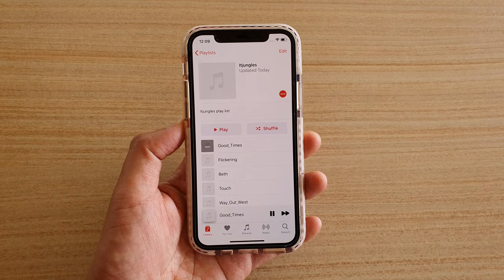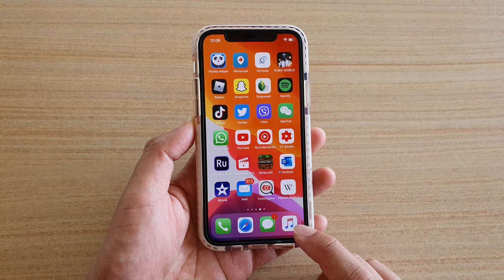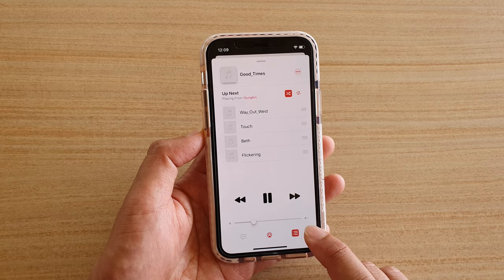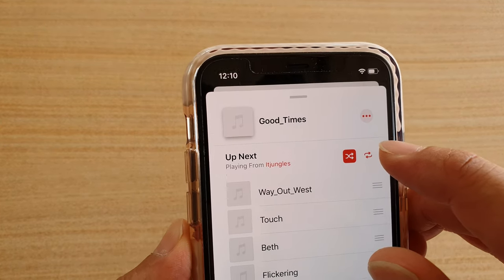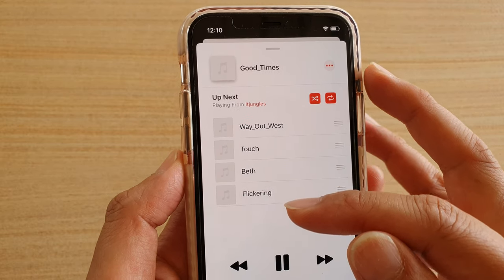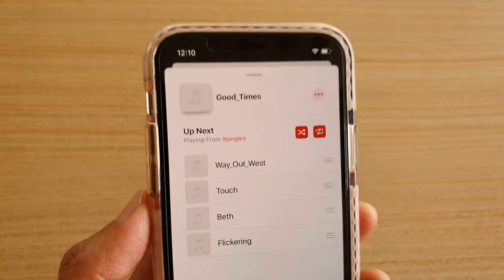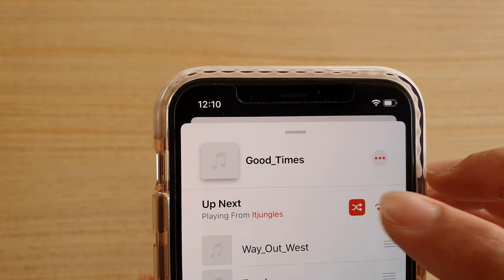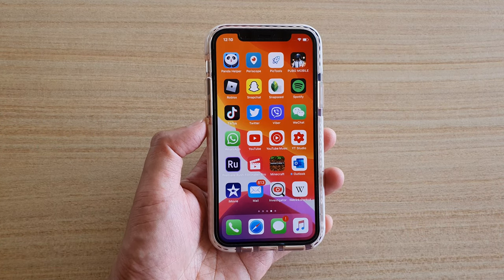IOS 13: How to Repeat a Music Play List / Song on iPhone / iPad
Learn how you can repeat music play list or a song on iPhone / iPad running iOS 13.